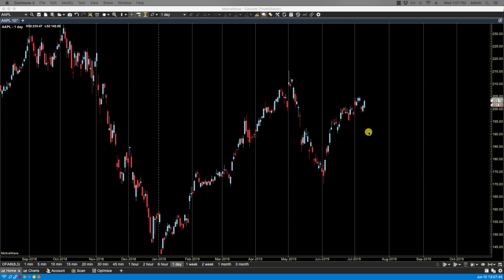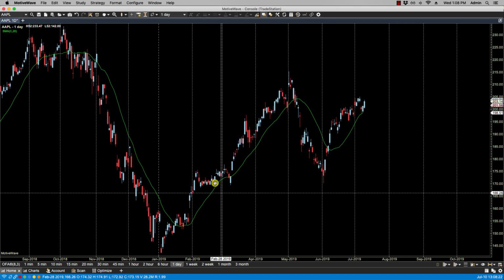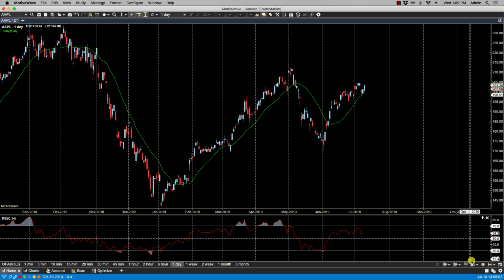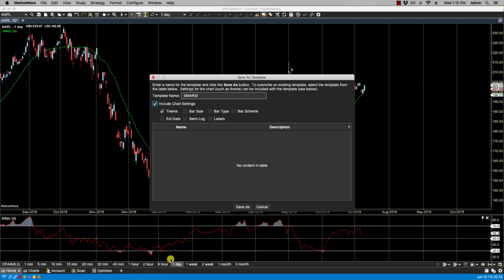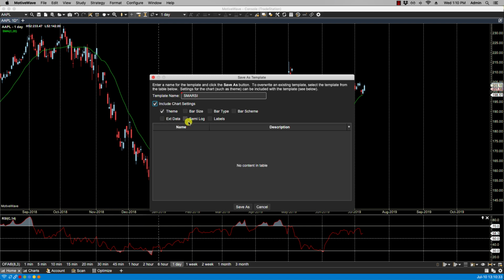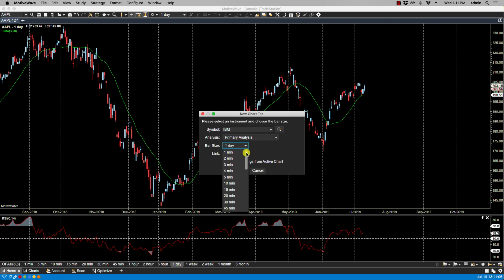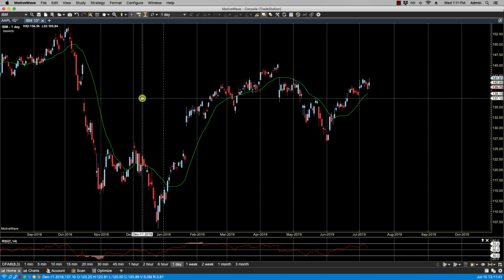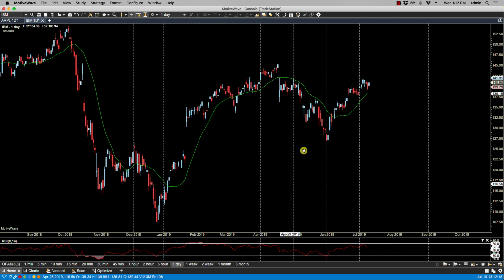Study Templates in the MotiveWave Trading Platform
How to create Study Templates, what options you have for the template, and how to apply the Study Template to a chart in the MotiveWave trading software.